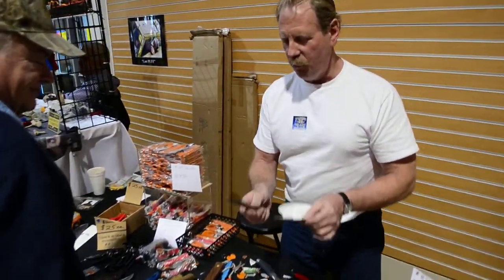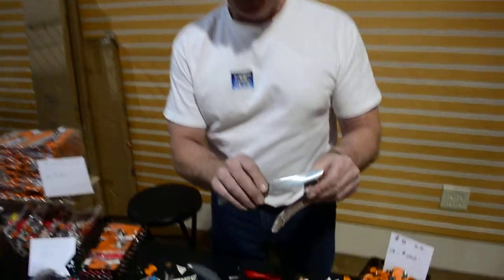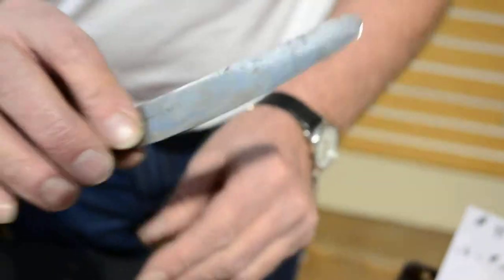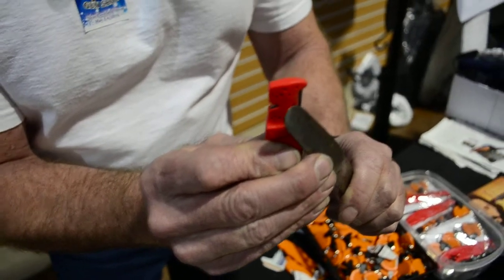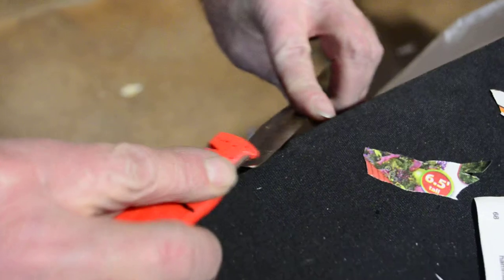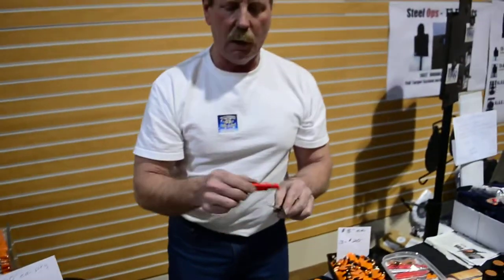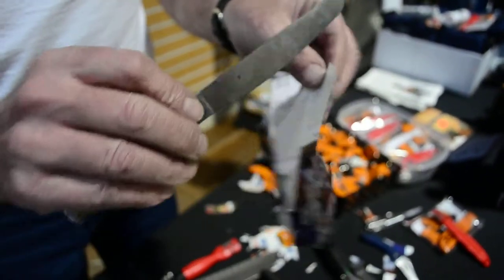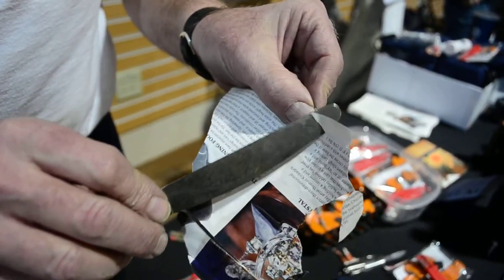Razor Sharp Butter Knife!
Sharpens Best Knife Sharpener makes your Knives, Scissors, and blades the Sharpest in the World..! Get Your 'Sharpens Best' Blade Sharpener at ‪

Follow Brad Buckner and his Sharpens Best Adventures..!
Brad Buckner shows you how to get the sharpest knife in the world!

Brad can be found at local Gun Shows and Events around the country including Fishing Demonstrations, Guns, 4x4s, Hunting Tips, Knives, Tents, Boats, Truck, and more!